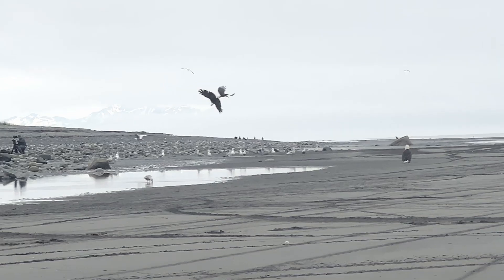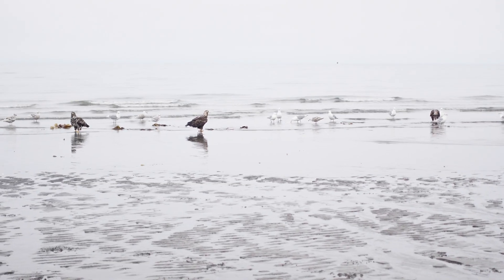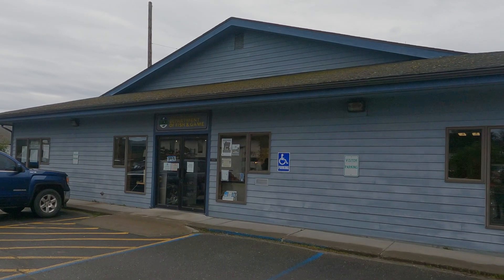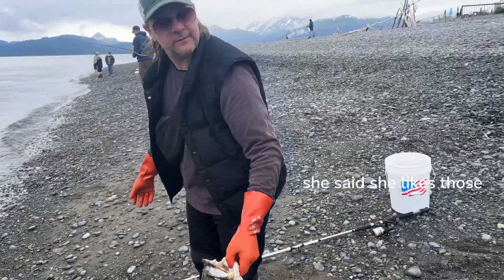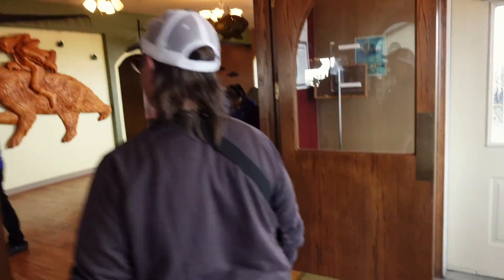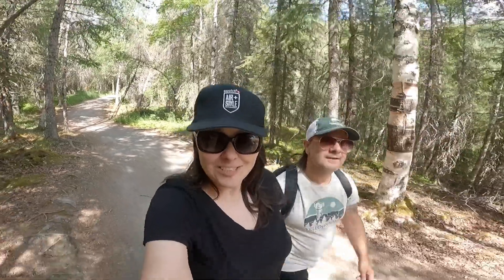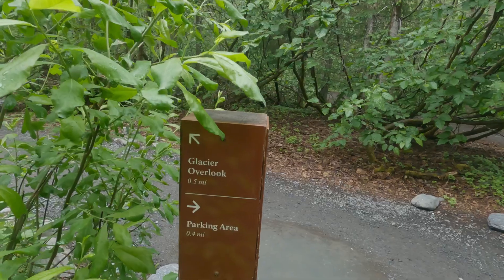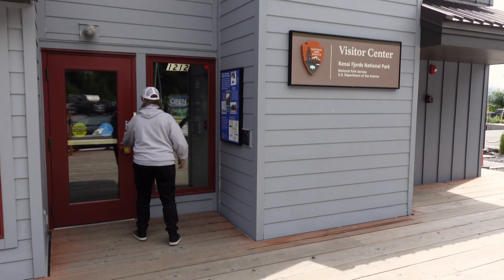The BEST Kenai Peninsula ROAD TRIP! Homer to Seward, Alaska (Anchor Point, Exit Glacier, Hope)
I don’t know what’s more mind-blowing: the eagles all over the beach at Anchor Point or Stephen catching a fish in Homer! Maybe it was the price of Lay’s potato chips in Seward. 😂 Our Alaska summer road trip continues with a tour of Kenai Peninsula, complete with all the wildlife and natural beauty we’re coming to absolutely LOVE from Alaska.

Anchor Point (eagles on the beach!)
Q4FM+H5 Anchor Point, Alaska

FREE Boondocking spot on a lake with sea planes!:
Upper Trail Lake - Moose Pass, Alaska
60°30'09.1"N 149°22'09.9"W

📲 We plan our road trips on Roadtrippers!

Campendium and iOverlander are our favorite resources for finding campsites, boondocking spots, and RV services like Sani-dumps and fresh water. Links:

More Helpful links:

⚙️ If you’d like to check out some of our current gear:
GoPro

📖 Get our Ultimate Road Trip Guide!

**this video is not sponsored, nor have we received any product or in-kind consideration. We just like to provide the info and especially shout-out the small businesses we patronize.

*Please note that all info is based on our own experience and we do our best to be accurate. However any details may (and often do) change at any time, and you may find differences in your own travels. Please research all schedules, fees, rules and regulations, and other details by contacting the responsible agencies directly prior to your own patronage. Thanks!

ABOUT US:
Married in 2008, we love to travel and explore whenever possible. Fast forward to 2020 and the global pandemic that left us "safer at home" and without jobs. In need of something to do, we quickly learned about videos and editing and started to travelvlog! Some of the places we visit are old faves, most others are new discoveries, and we're excited to take you along with us as we share them all.

NEW IN 2023: We've joined vanlife with our new Sprinter camper van!

✈️ WANT TO SUPPORT OUR TRAVELS AND CONTENT?
There are many ways you can help keep us on the road, and most of them are FREE!
Start by liking this video and leaving a comment. Wanna help us even more, send the video to a friend you think would like it! 🥰